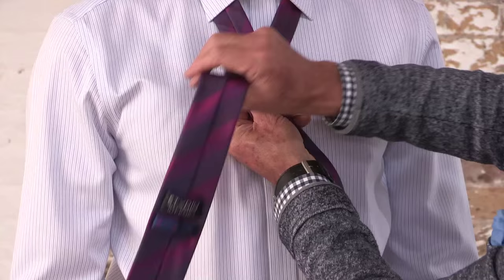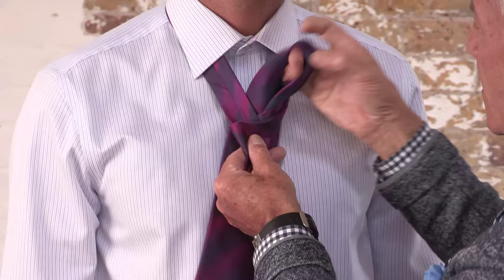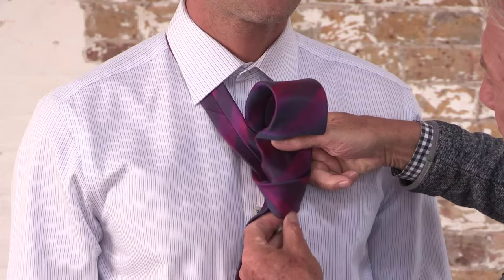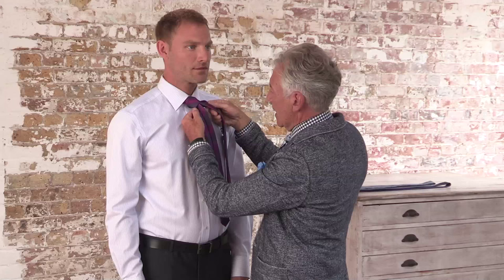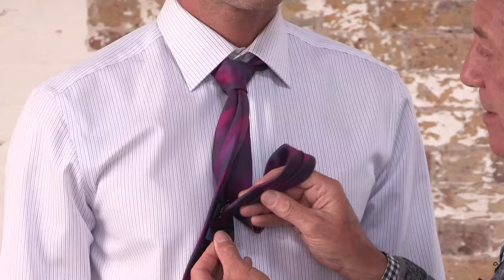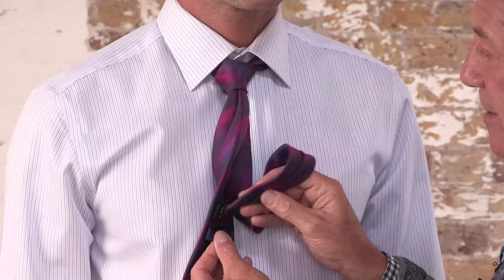How to Tie a Tie with Jeff Banks - The Schoolboy Knot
British designer Jeff Banks takes you through the steps of tying a tie with a 'Schoolboy' Knot.